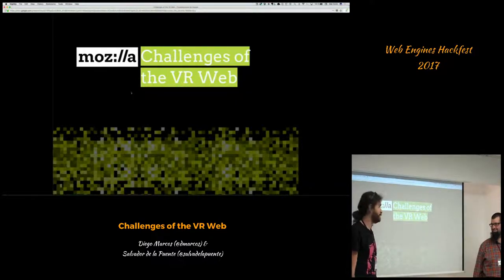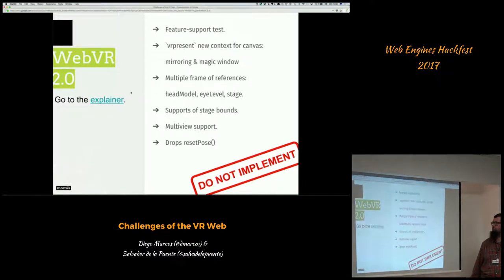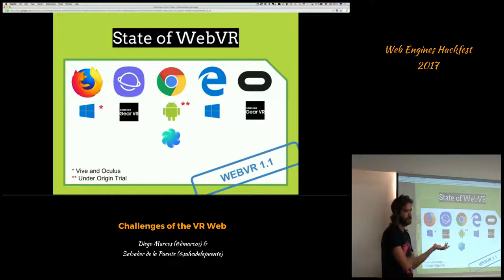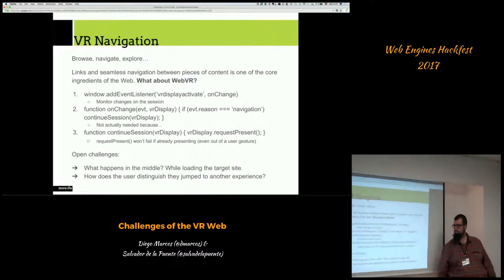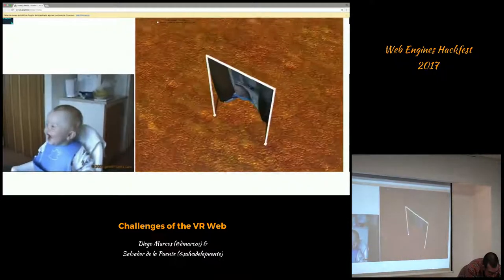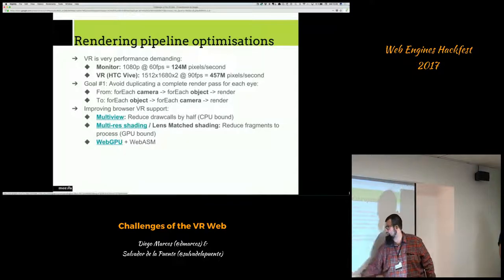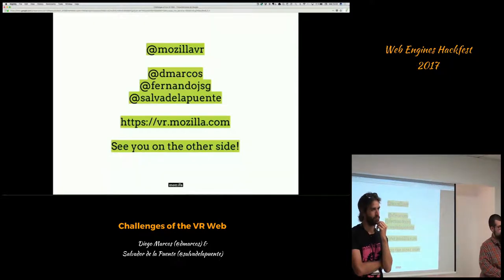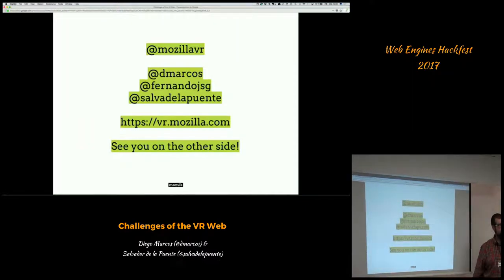Diego Marcos & Salvador de la Puente - Challenges of the VR Web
Title: Challenges of the VR Web
Author: Diego Marcos & Salvador de la Puente
Date: 04/10/2017